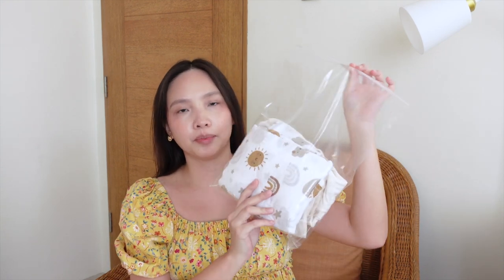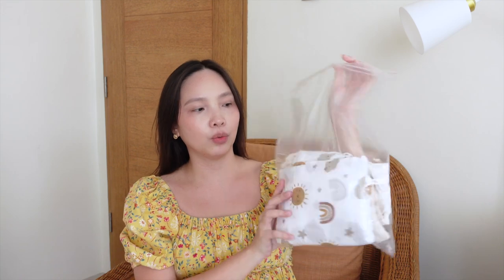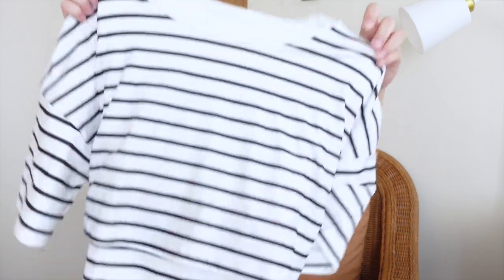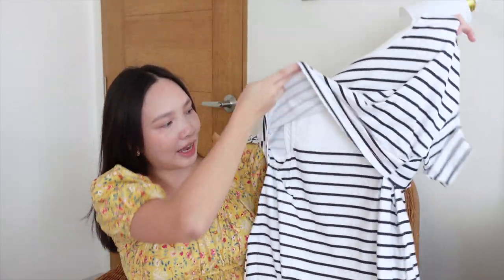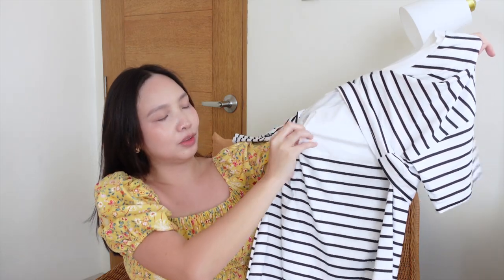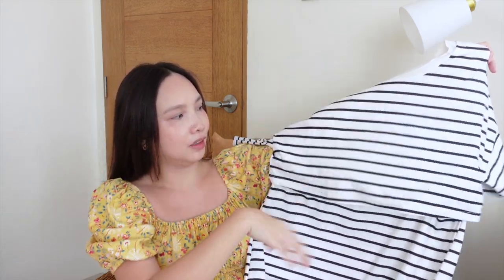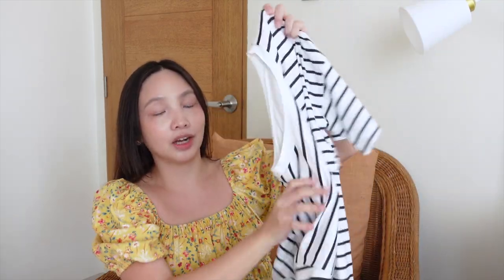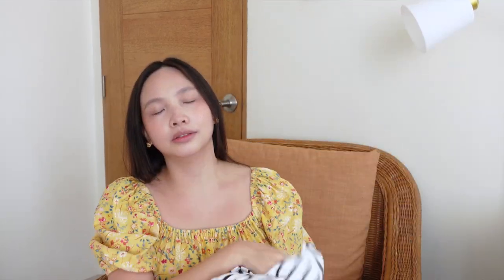WHAT'S INSIDE MY HOSPITAL BAG? I HOSPITAL BAG LIST FOR LABOR AND DELIVERY I Truly Tara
Passing on WHAT'S INSIDE MY HOSPITAL BAG / HOSPITAL BAG LIST FOR LABOR AND DELIVERY!

All my bags are packed, I’m ready to go🤰🏻

Hope this helps in any way. Share this to your mom friends who might need it!

HOSPITAL BAG LIST

BABY
- Diapers
- Clothing- Onesies, mittens, socks/ booties, hats (Prepare for about 3 days)
- Swaddle/ Receiving Blankets
- Baby Wipes
- Bath Essentials- Towel, washcloths, baby wash & shampoo
- May prepare breast pump & bottles &/or storage bags

MOM
- Sanitary Pads
- Betadine Feminine Wash
- Clothes- Preferably tops with buttons or loose & stretchable tops for breastfeeding
- Prepare comfortable going- home clothes
- Prepare a duster dress for labour & delivery
- Robe
- Socks
- Blanket
- Nursing Bib
- Breast pads
- Nipple Cream
- Hair tie/ Clip
- Masks
- Massage Oil
- Makeup (Optional)
- Towel
- Nursing Bra
- Underwear
- Toiletries
- Valid ID
- Pen
- Postpartum Belly Band
- Laundry Bag/ Plastic

OTHERS
- Nursing Pillow
- Neck pillow
- Toilet paper
- 40 % Alcohol Solution

DAD
- Clothes
- Slippers
- Toiletries
- Snacks/ Food
- Cash/ Wallet
- Important documents
- Phone
- Charger
- Camera (Optional)

There may be things on my list that are not on yours & vice versa. Some things are optional & it really depends on your preference. Whatever the case, hope this gave you an idea, mama 💞